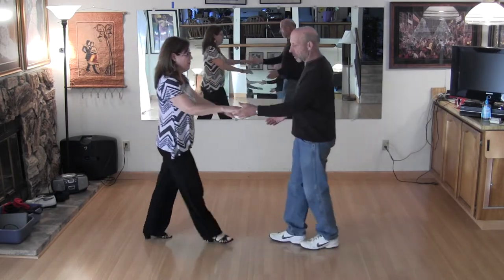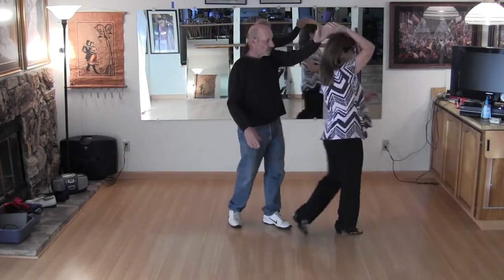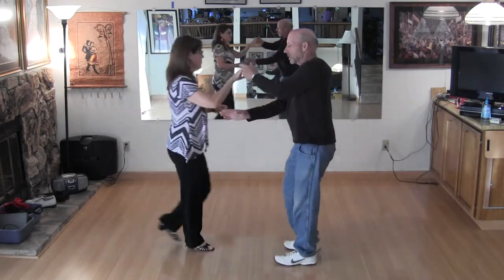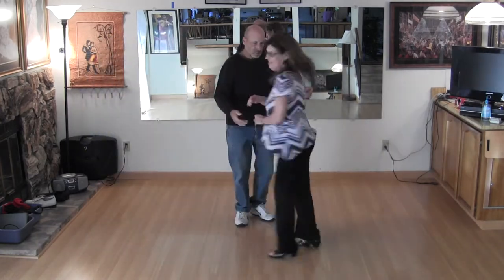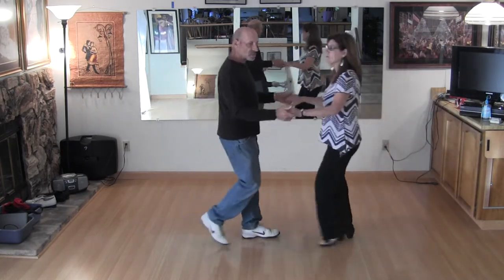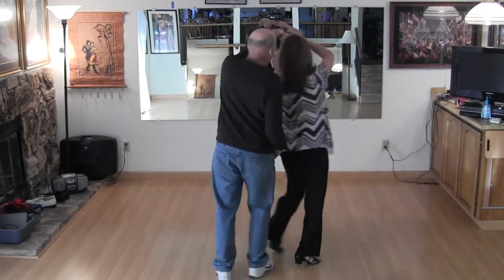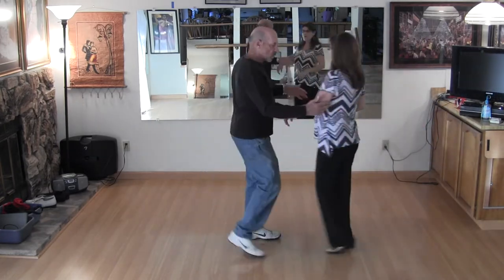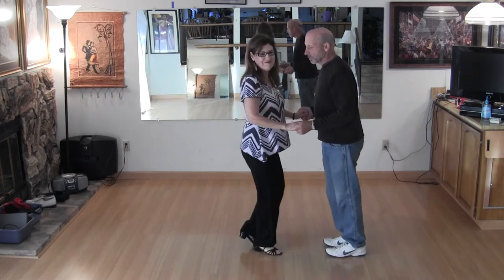How to West Coast Swing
West Coast Swing with Edna and Dick: Intermediate Moves.   D&E Dance Co.